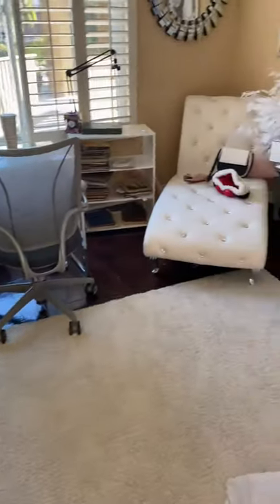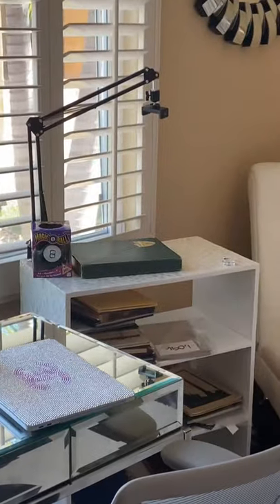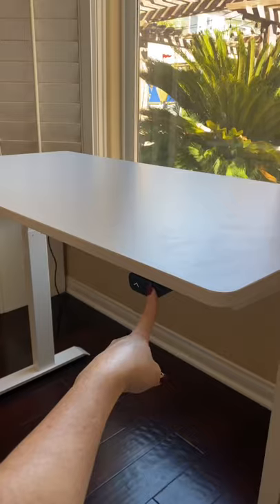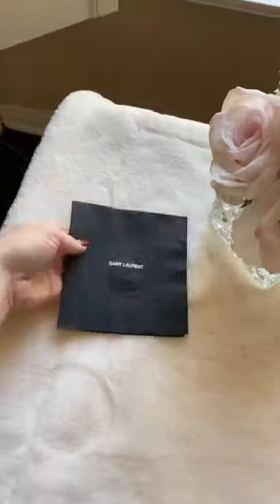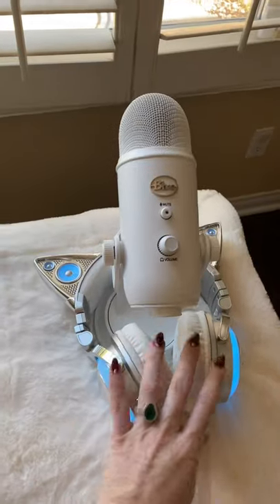She Shed Makeover Mini Tour ~Amazon Must Haves~ Youtube Shorts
Working from home just got better! Check out this awesome adjustable desk I scored from Amazon!!! This desk is just what I needed!

Don't miss out on the Black Friday Sale Nov. 24 - 30th.
(This Item was Gifted)
(This video is meant to be viewed on you phone)